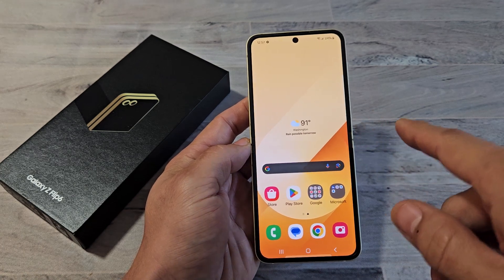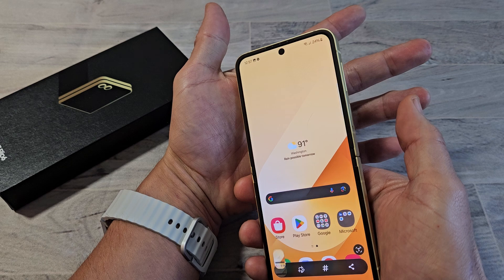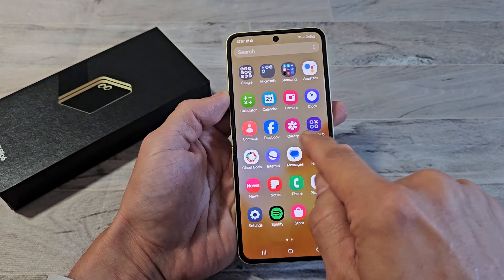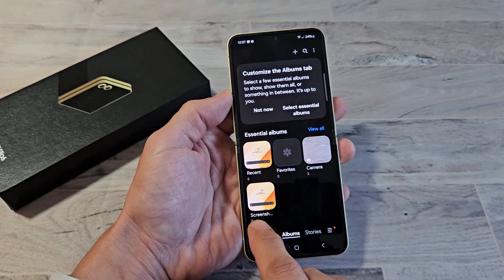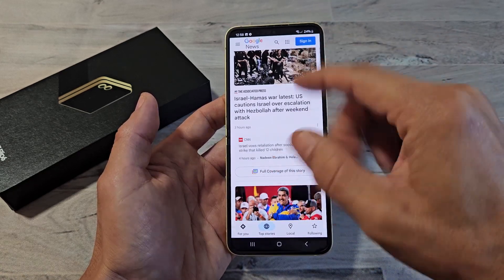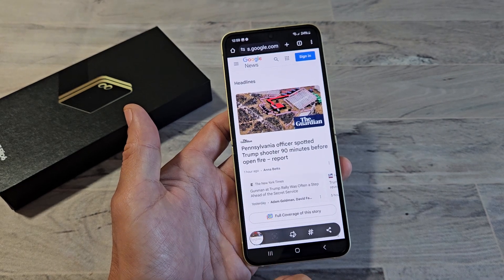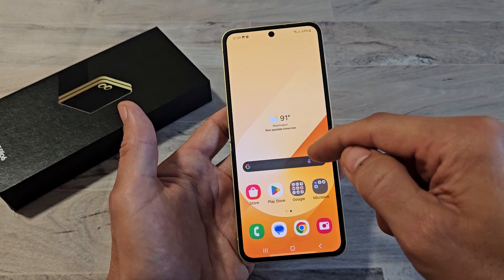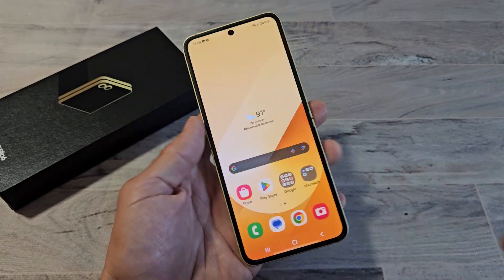Galaxy Z Flip 6: How to Take Screenshot & Auto Scrolling Screenshot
I show you how to take a screenshot and a capture auto scrolling screenshot on a Samsung Galaxy Z Flip 6 smartphone. I hope this helps.

SAMSUNG Galaxy Z Flip 6 AI Cell Phone